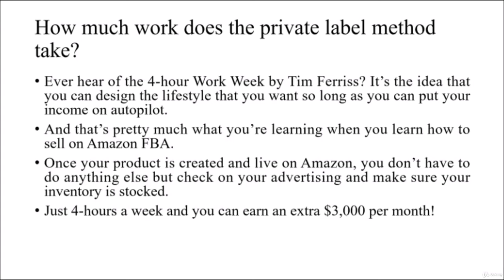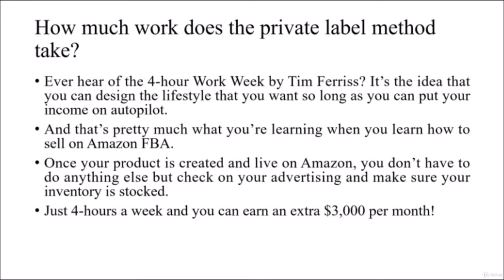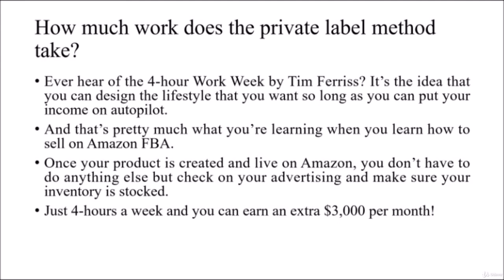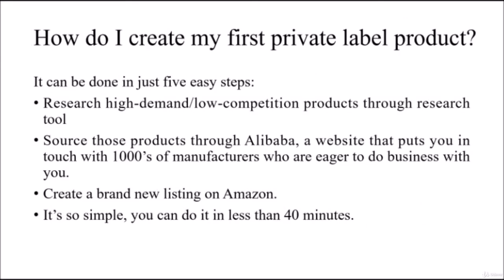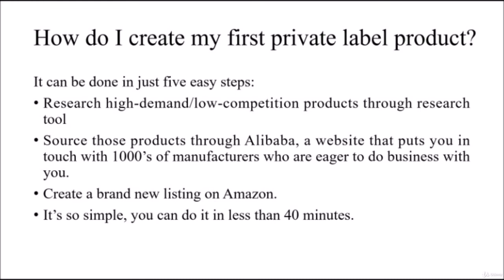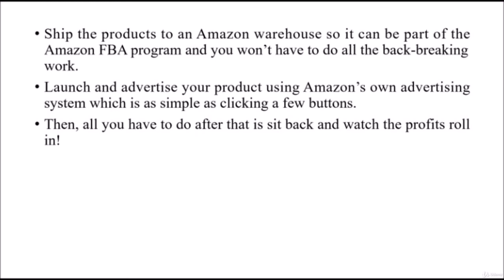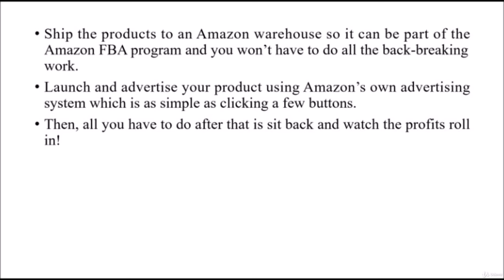8 HOW MUCH WORK DOES THE PRIVATE LABEL METHOD TAKE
| YouTube e-Learning |

-YouTube E-Learning -